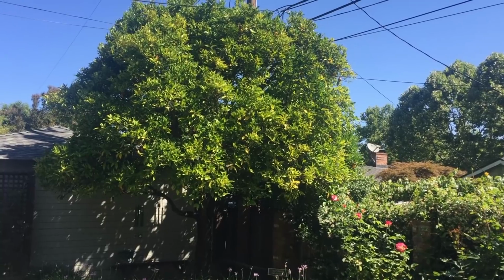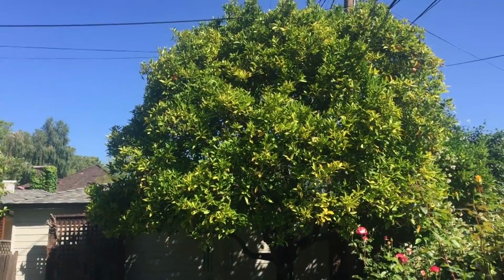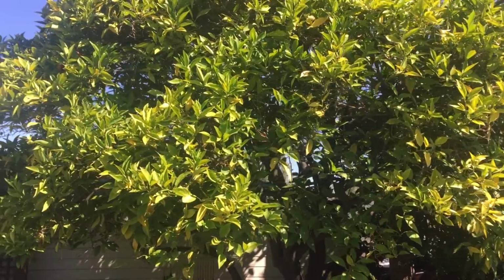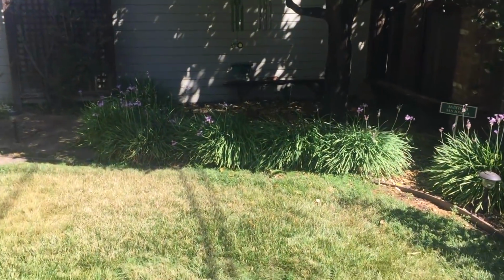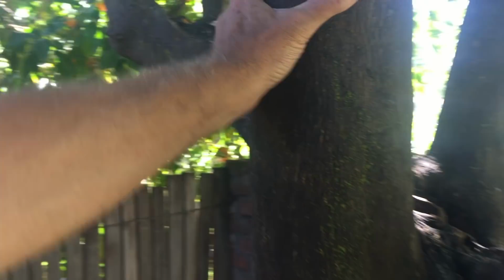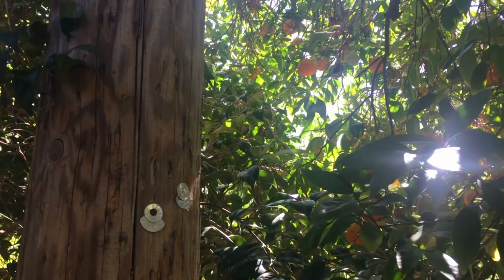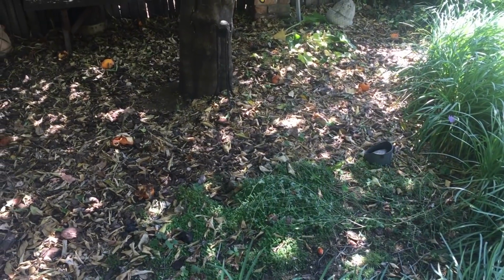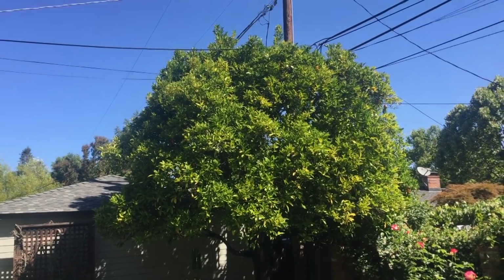Orange Tree Advice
Follow along as I show some of the issues that many have with citrus trees. I think you will find this useful.